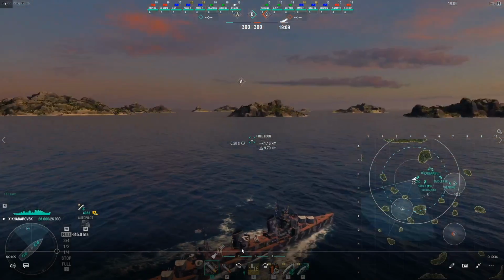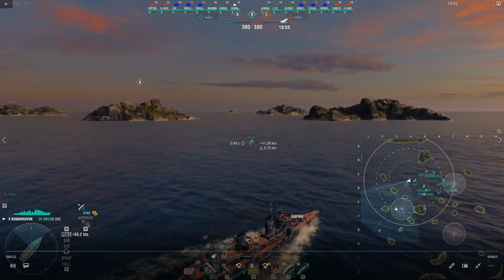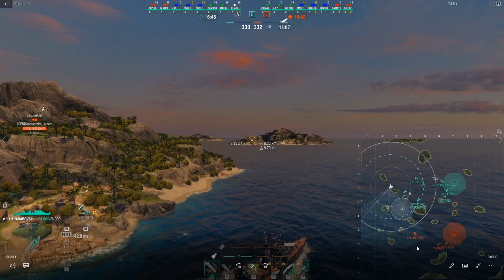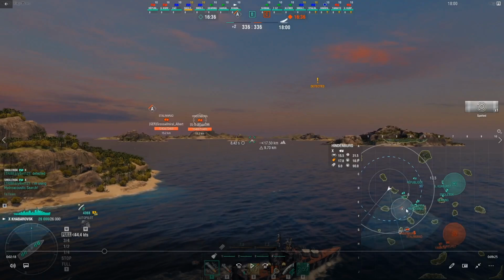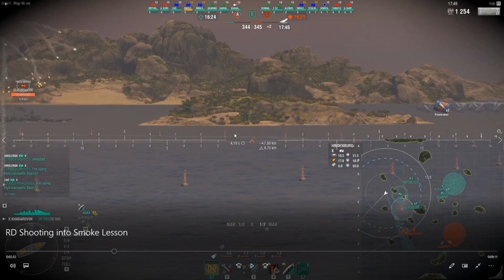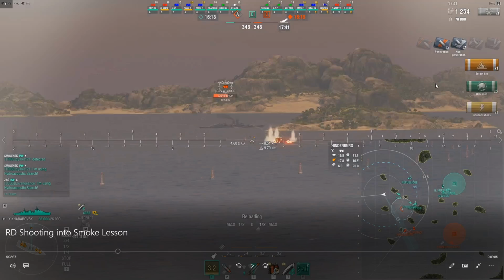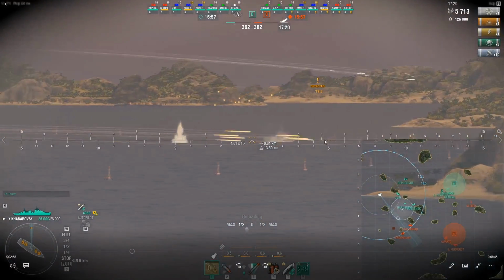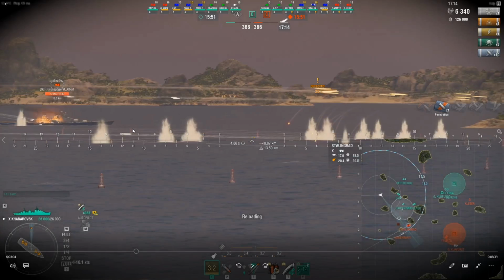How to Shoot Undetected Targets in Smoke or Caps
A tutorial on how I approach shooting undetected targets.